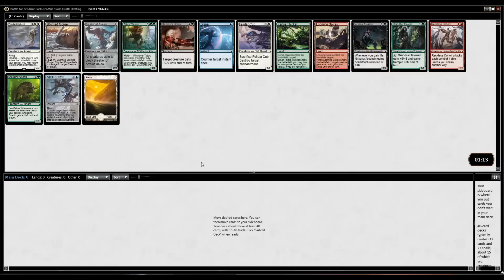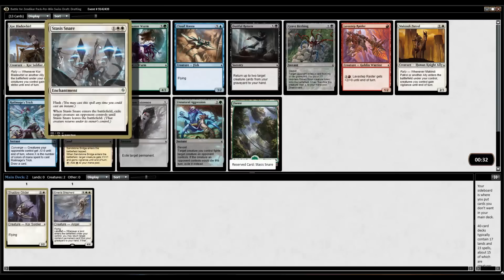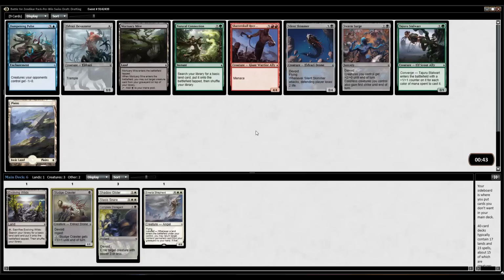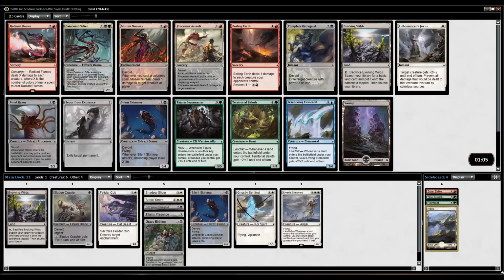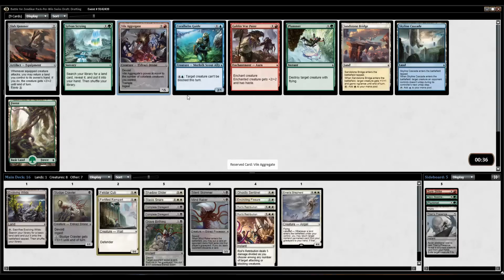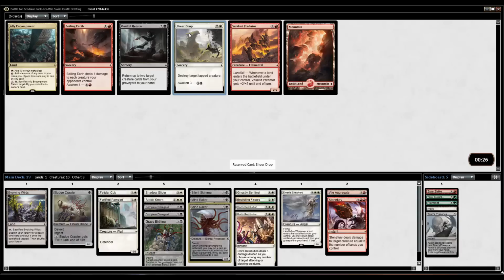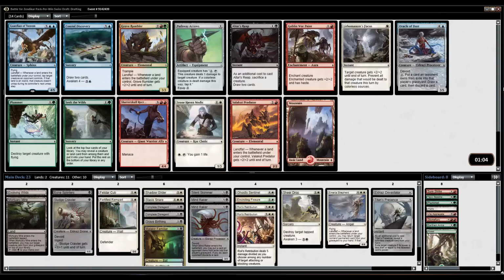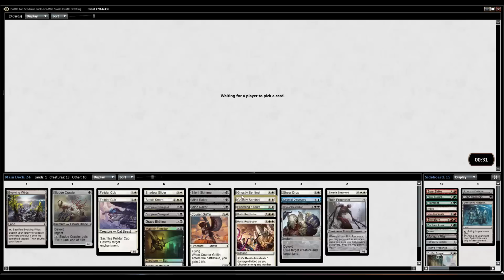Daily Draft #74 - BFZ Drafting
An edutaining triple Battle for Zendikar draft.